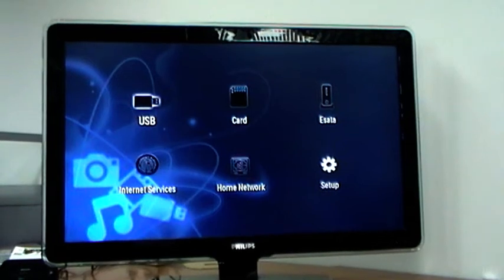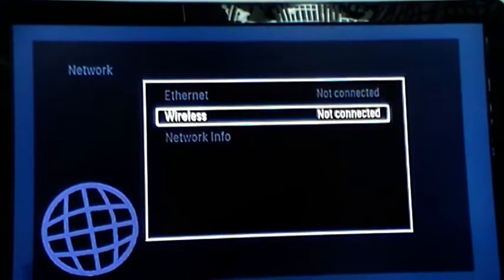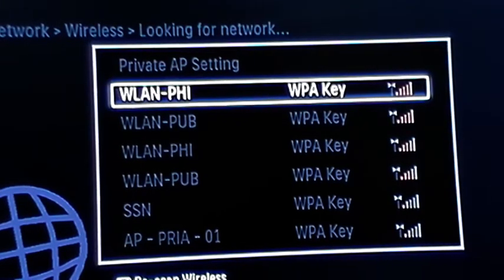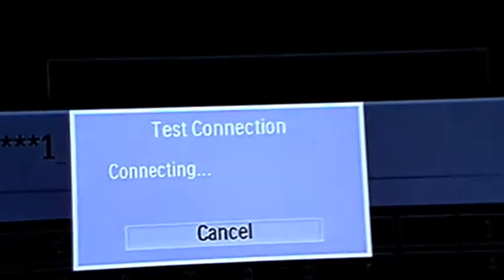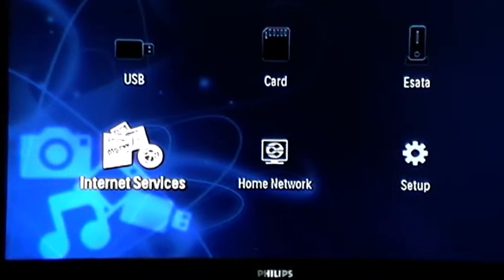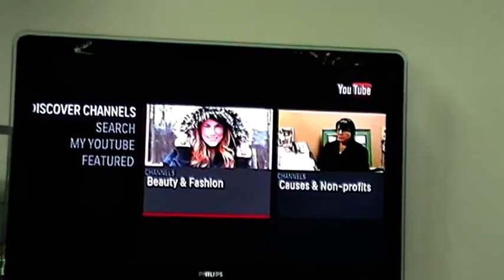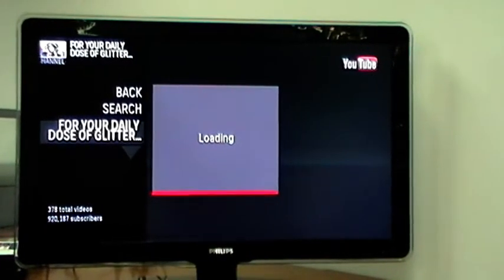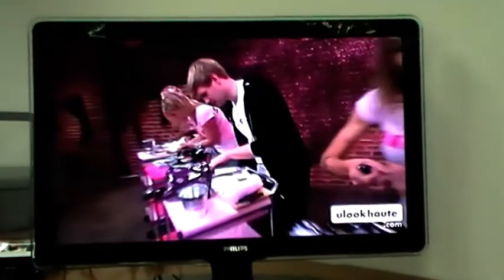Philips HMP5000 Smart Media Box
How to set up your HMP5000 Philips Smart media Box